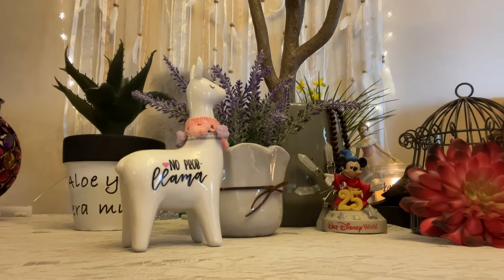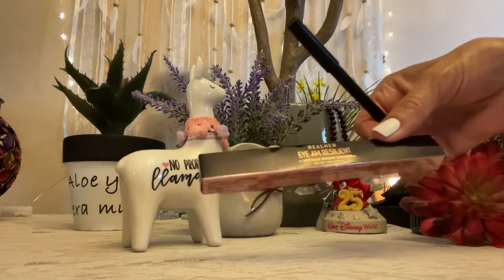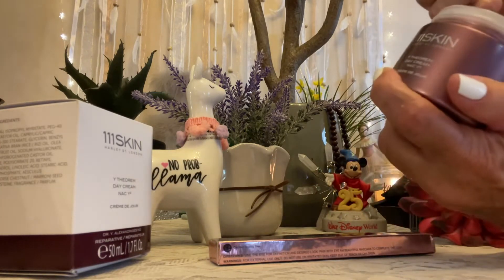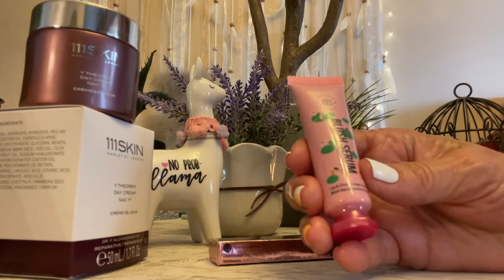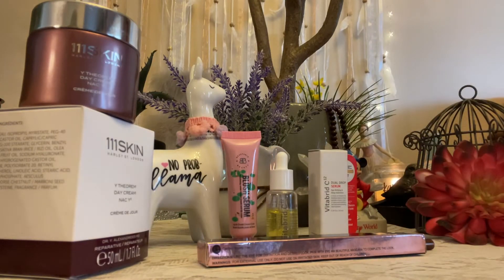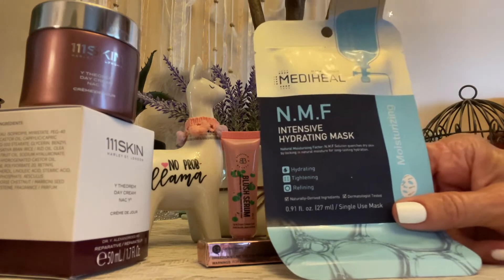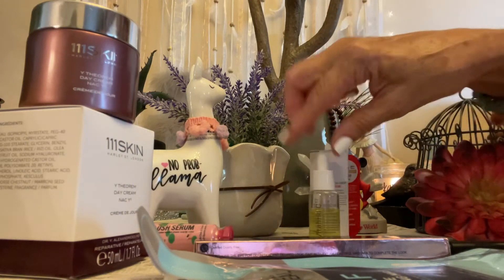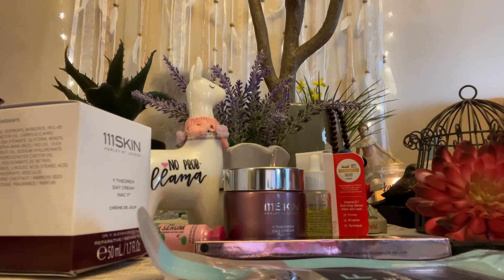Allure box august 2021 pics at the end. Like 👍 subscribe my videos are short ig in description 👍👍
Do you like dogs? Dachshund dogs?